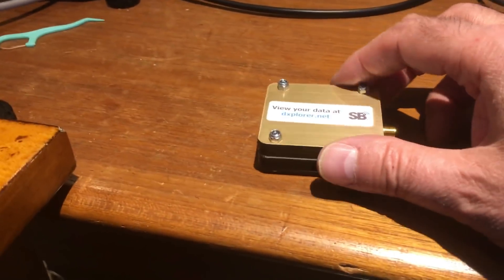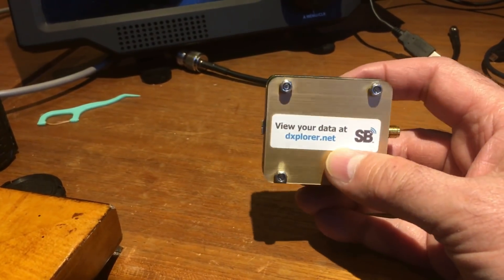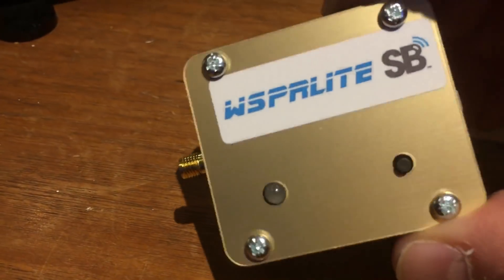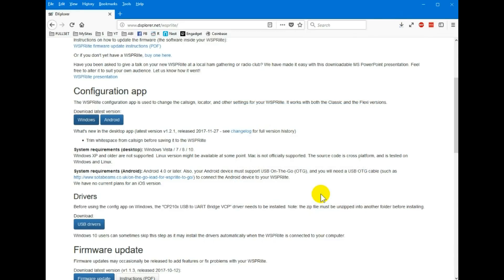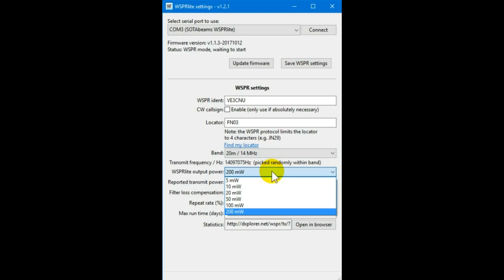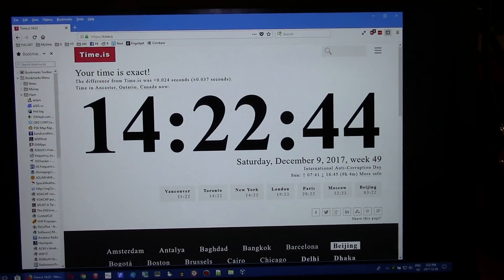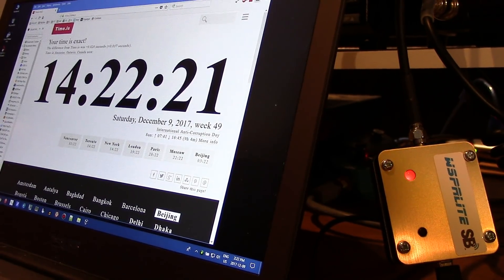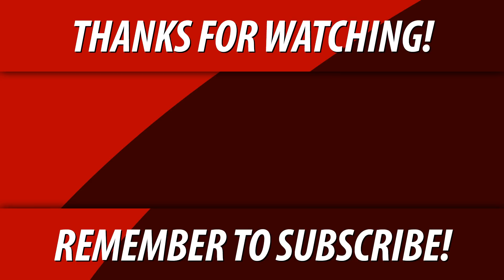WSPRLite SB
Wondering how well your antenna works? WSPRlite will tell you...

The WSPRlite is a special test transmitter that sends a signal to a Worldwide network of receiving stations. When used with our web-based DXplorer system, it's a powerful new way to evaluate antenna performance. Going way beyond antenna modelling or antenna analyzers, this unique system allows you to see how your antenna is performing in its actual location and in real-time! This type of analysis has never been possible before.

WSPR, or Weak Signal Propagation Reporter Network is a group of amateur radio operators using K1JT's MEPT_JT digital mode to probe radio frequency propagation conditions using very low power (QRP/QRPp) transmissions.

WSPR implements a protocol designed for probing potential propagation paths with low-power transmissions. Transmissions carry a station's callsign, Maidenhead grid locator, and transmitter power in dBm. The program can decode signals with S/N as low as -28 dB in a 2500 Hz bandwidth. Stations with internet access can automatically upload their reception reports to a central database called WSPRnet, which includes a mapping facility

Links-

Specifications:
    Standard message: callsign + 4-digit locator + dBm (e.g., K1ABC FN20 37)
    Messages with a compound callsign and/or 6-digit locator use a two-transmission sequence. The first transmission carries compound callsign and power level, or standard callsign, 4-digit locator, and power level; the second transmission carries a hashed callsign, 6-digit locator, and power level. Add-on prefixes can be up to three alphanumeric characters; add-on suffixes can be a single letter or one or two digits.
    Standard message components after lossless compression: 28 bits for callsign, 15 for locator, 7 for power level, 50 bits total.
    Forward error correction (FEC): non-recursive convolutional code with constraint length K=32, rate r=1/2.
    Number of binary channel symbols: nsym = (50+K-1) * 2 = 162.[2]
    Keying rate: 12000/8192 = 1.4648 baud.
    Modulation: continuous phase 4-FSK, tone separation 1.4648 Hz.
    Occupied bandwidth: about 6Hz
    Synchronization: 162-bit pseudo-random sync vector.
    Data structure: each channel symbol conveys one sync bit (LSB) and one data bit (MSB).
    Duration of transmission: 162 * 8192/12000 = 110.6 s.
    Transmissions nominally start one second into an even UTC minute: e.g., at hh:00:01, hh:02:01, etc.
    Minimum S/N for reception: around –28 dB on the WSJT scale (2500Hz reference bandwidth).

This channel is supported through our exclusive Amazon Influencer